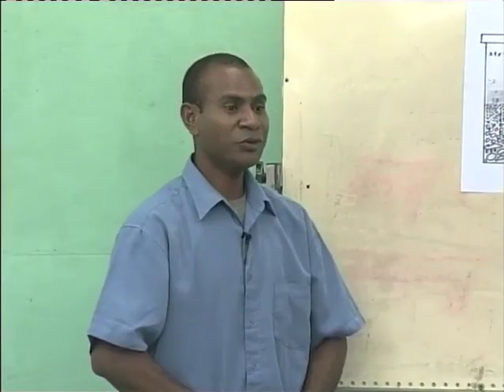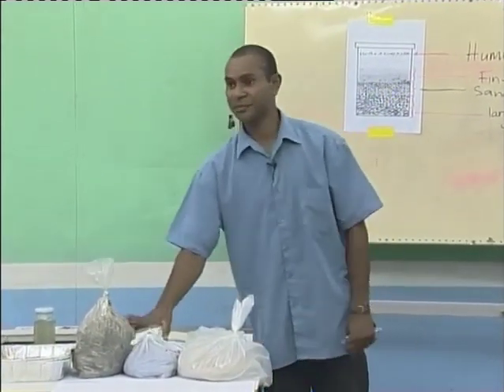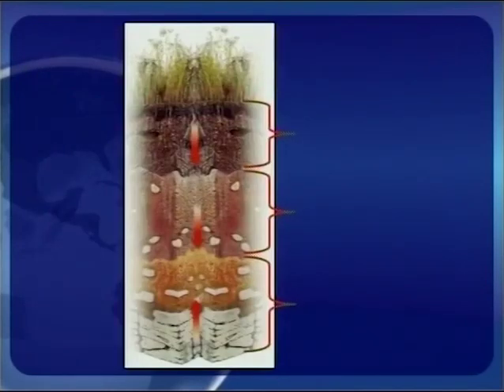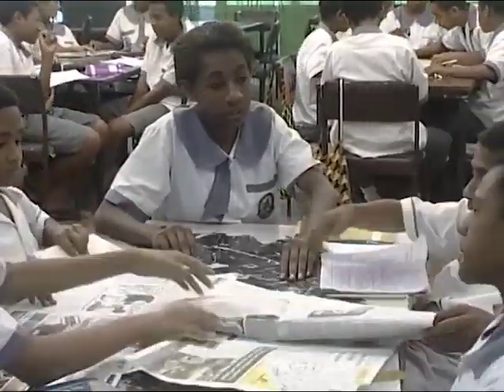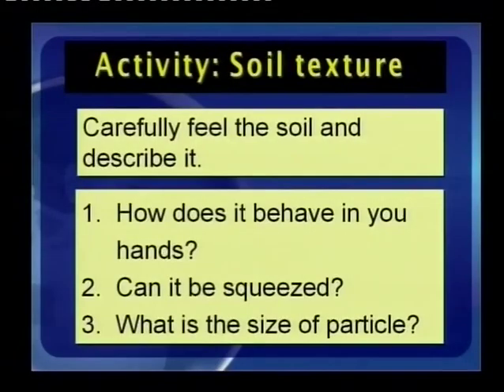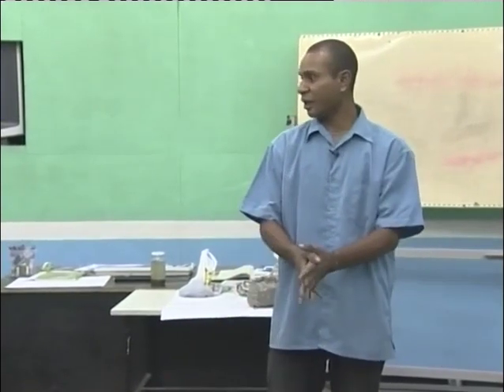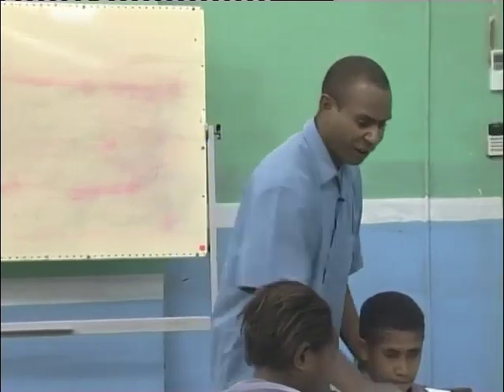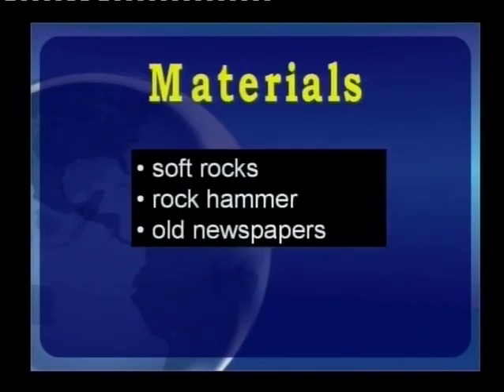Grade 6 Science Lesson 93